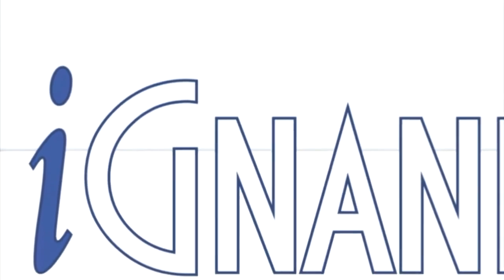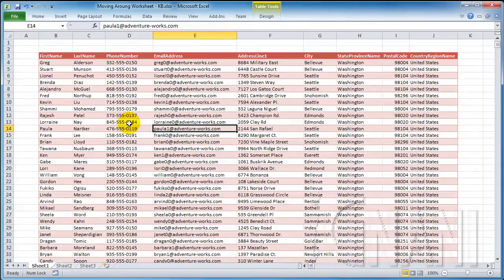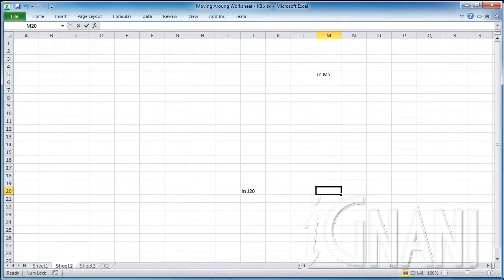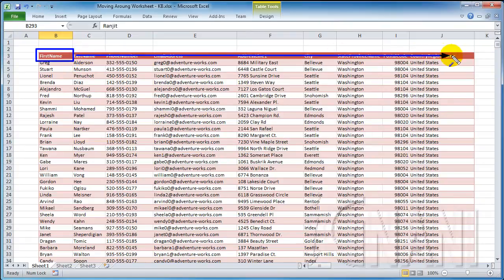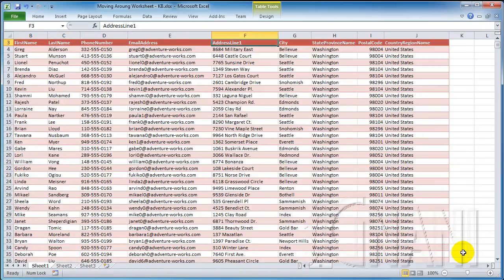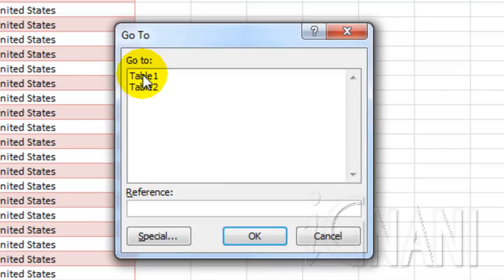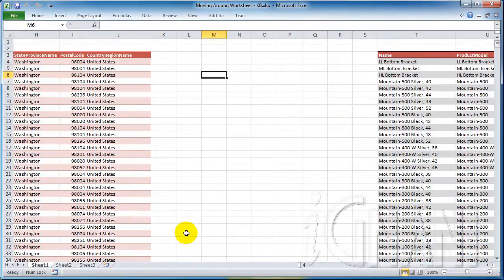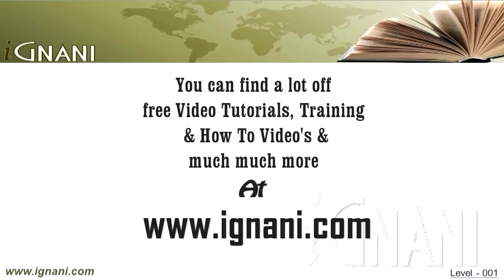Excel 2010 - Ch: 1E: Moving Around A Worksheet - Keyboard Tricks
This is the fifth video of this tutorial.

In our previous video, I covered the various ways in which we can navigate around a worksheet using a Mouse.

While you may find it easier to use the Mouse to navigate, but with more than 17 billion cells in a worksheet it's not that easy just to use mouse alone to navigate.

Excel, provides a number of handy key combinations to navigate around the worksheet faster than the mouse could. However, using keyboard requires just a bit of getting used to.

In this video I will demonstrate on various keyboard shortcut and tricks to navigate around the worksheet.